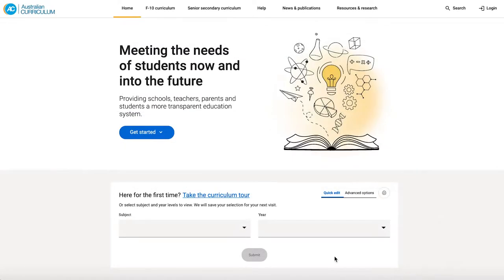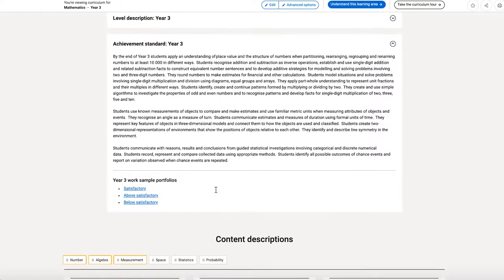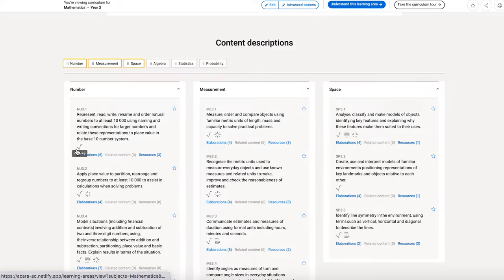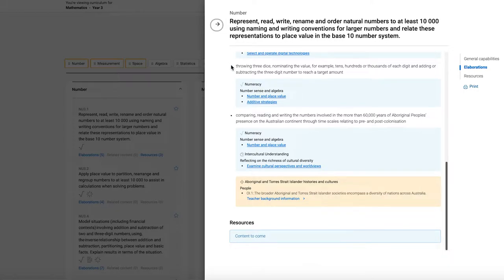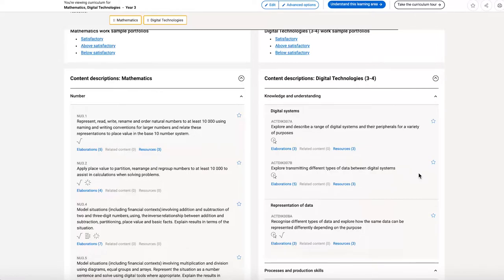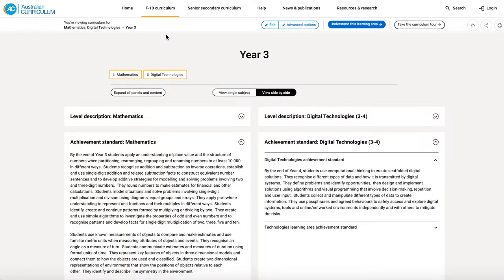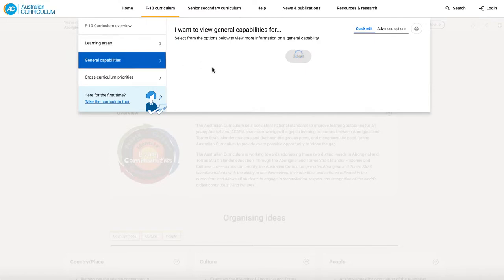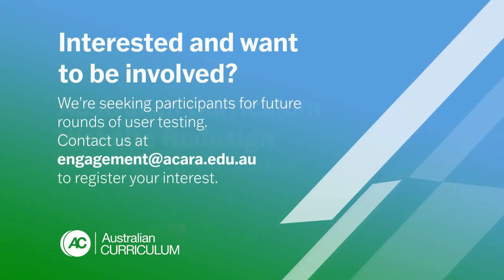Australian Curriculum Website Redesign - tour of current prototype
ACARA's Melanie Isaacs gives a quick tour of the current prototype of the new Australian Curriculum website.